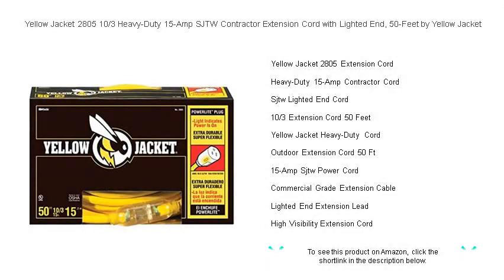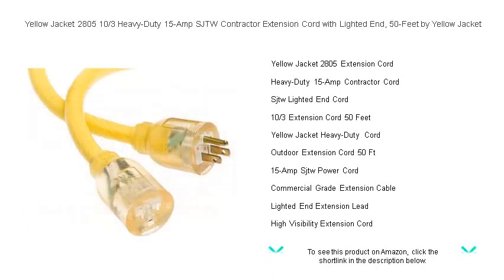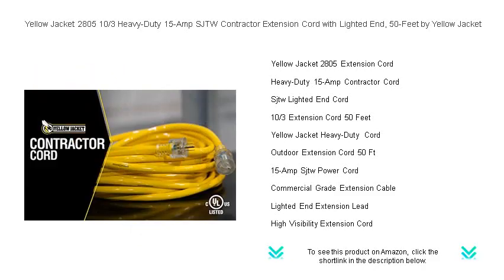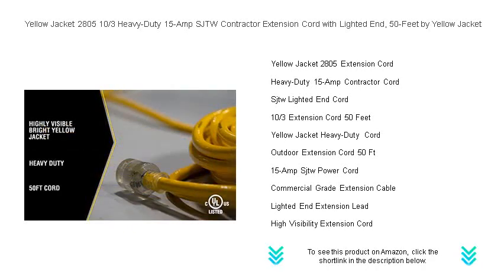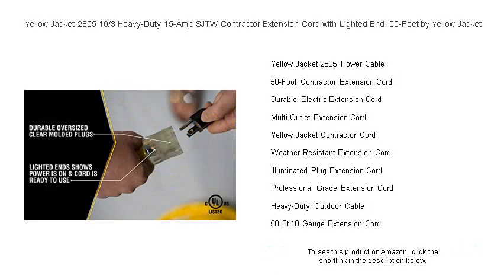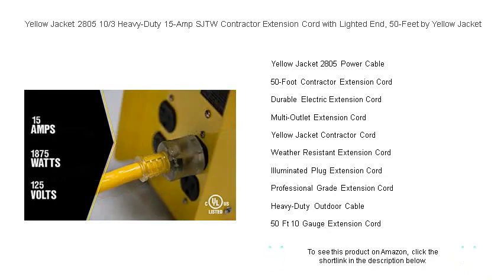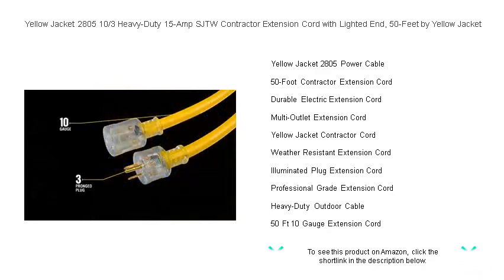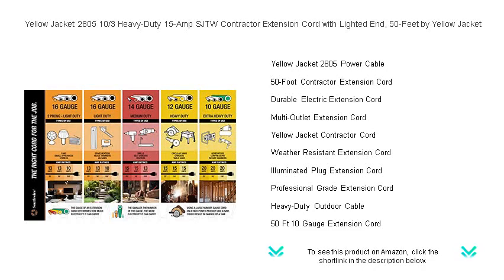Yellow Jacket 2805 10/3 Heavy-Duty 15-Amp SJTW Contractor Extension Cord with Lighted End, 50-Feet b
- to see this product on Amazon!

The Yellow Jacket 2805 Extension Cord is renowned for its resilience, designed for high performance in both residential and commercial settings, allowing you to confidently connect devices with reliable power distribution across significant distances.

Engineered for rigorous use, the Heavy-Duty 15-Amp Contractor Cord is an indispensable tool for construction sites where robust power solutions are needed to tackle demanding tasks efficiently and safely.

The Sjtw Lighted End Cord enhances user safety by providing a visual indicator of power flow, ensuring you always know when your equipment is ready for use, even in low-light conditions.

Designed to handle significant electrical loads, the 10/3 Extension Cord 50 Feet is ideal for powering heavy machinery and appliances, combining length and capacity to meet critical demands without compromise.

Recognized for its toughness, the Yellow Jacket Heavy-Duty Cord is crafted to withstand the harshest environments, making it the perfect choice for industrial applications that require uninterrupted power supply.

Perfect for outdoor projects, the Outdoor Extension Cord 50 Ft delivers reliable connectivity across large workspaces, ensuring tools and equipment remain powered in adverse weather conditions.

With a sustained focus on durability, the 15-Amp Sjtw Power Cord is built to endure heavy usage, making it popular among professionals who require dependable performance in challenging settings.

The Commercial Grade Extension Cable is crafted to meet the stringent needs of businesses, providing consistent power across multiple devices and ensuring operations run smoothly and efficiently.

Featuring a practical design, the Lighted End Extension Lead allows users to easily identify power status, reducing downtime and improving safety during use in various environments.

The High Visibility Extension Cord stands out in busy work areas, reducing tripping hazards and improving safety while delivering reliable power to job sites and outdoor events.

Built for versatility, the Yellow Jacket 2805 Power Cable ensures seamless performance across a range of applications, from home renovations to large-scale construction projects demanding robust electrical solutions.

Designed for extended use, the 50-Foot Contractor Extension Cord provides ample reach for powering tools and equipment, making it an essential component for effective worksite management.

Offering long-lasting reliability, the Durable Electric Extension Cord is engineered to resist wear and tear, ensuring dependable power distribution for both light and heavy-duty appliances.

The Multi-Outlet Extension Cord extends your ability to connect multiple devices simultaneously, increasing efficiency and flexibility in homes, offices, and workshops where accessibility is key.

Every Yellow Jacket Contractor Cord is designed with durability in mind, making it a top choice for professionals seeking assured performance under the toughest on-site conditions.

Weather Resistant Extension Cords are specially designed to provide consistent power flow, regardless of ambient conditions, making them highly effective for outdoor projects where reliability is essential.

The Illuminated Plug Extension Cord offers a clear visual cue during connection and disconnection, enhancing operational safety and ease of use in environments where lighting might be inadequate.

Acknowledged for its robust construction, the Professional Grade Extension Cord ensures secure connections and minimal power loss, making it ideal for demanding applications where precision and consistency are critical.

Suited for rough environments, the Heavy-Duty Outdoor Cable resists abrasion and moisture, delivering sustained performance in all conditions, from garden tasks to industrial projects.

The 50 Ft 10 Gauge Extension Cord is designed to handle high-current applications, providing a safe and efficient power solution over considerable distances, perfect for extensive work areas.